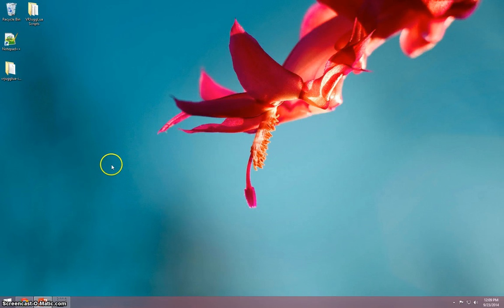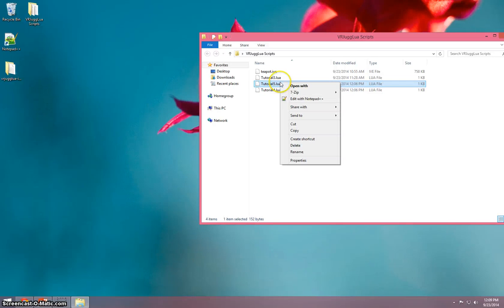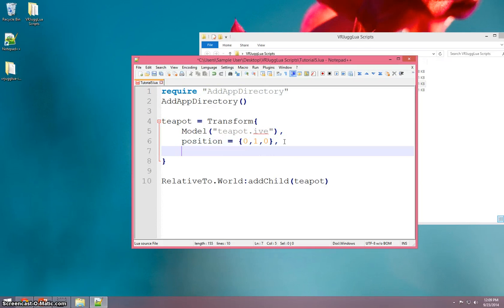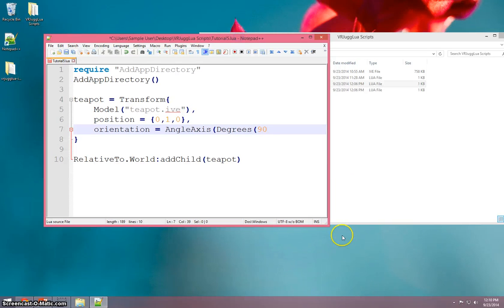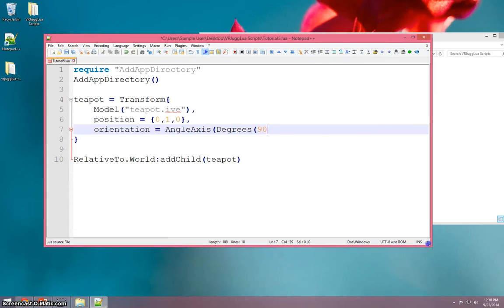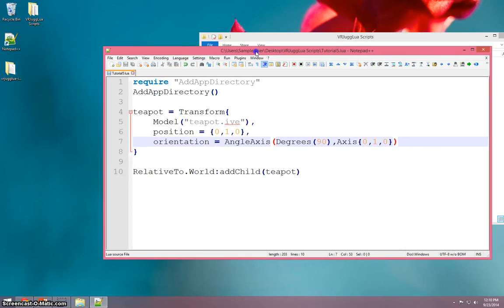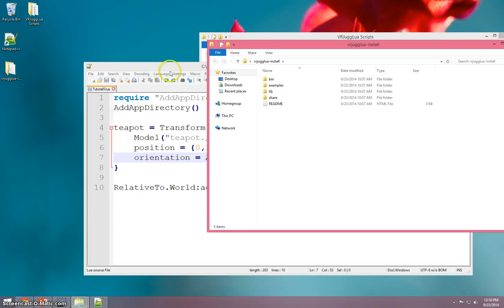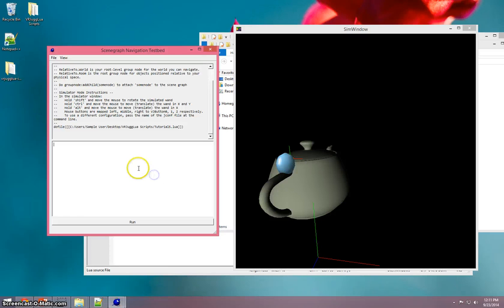VRJuggLua Tutorial5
The process of rotating models in VR JuggLua is shown in this video.